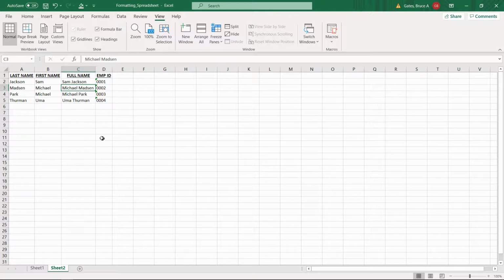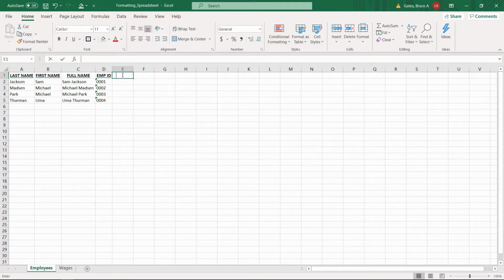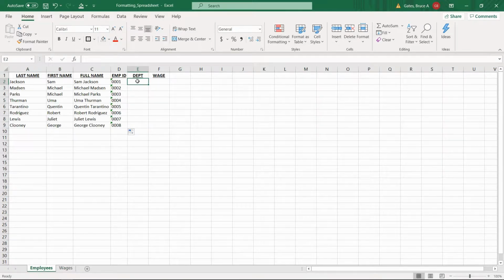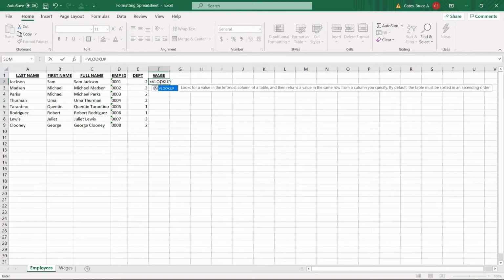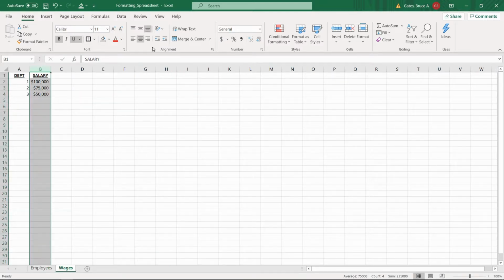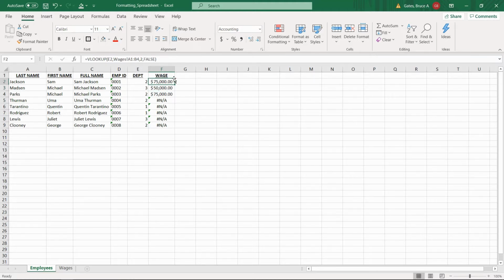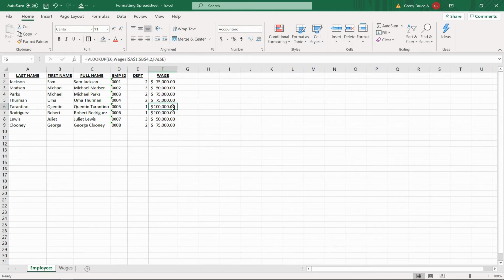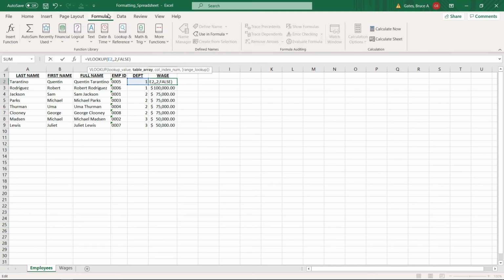Excel at Excel - 0006 - Multiple Worksheets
This episode may be a lot to swallow but I think you'll find that it's very powerful. I'll show you how to make spreadsheets "talk" to other spreadsheets and work together to pull information from one another. These techniques make it possible to avoid duplicating information and work by keeping similar information stored in their own sheets while making the data available across an entire worksheet. I also breifly touch upon Named Ranges and Absolute Cell References. In later tutorials, we'll see how to access data from other worksheets, but for now, we're going to stay in the same document and you'll see just how powerful Excel can be!